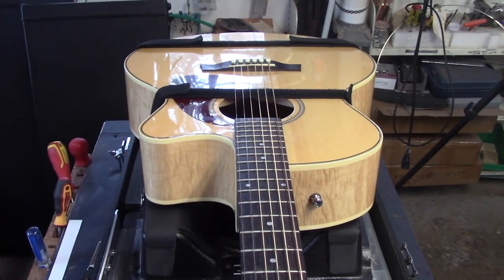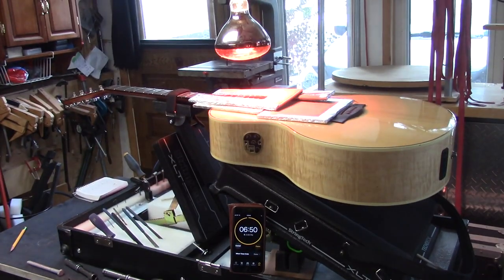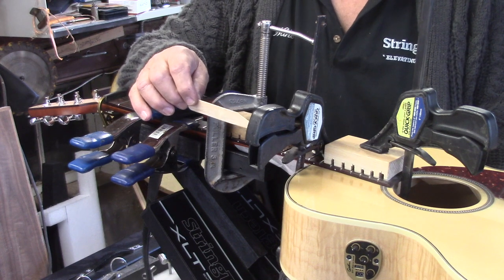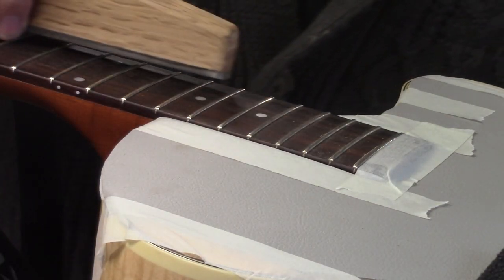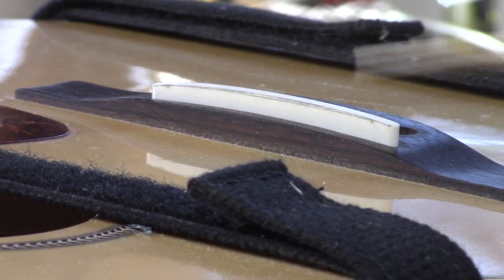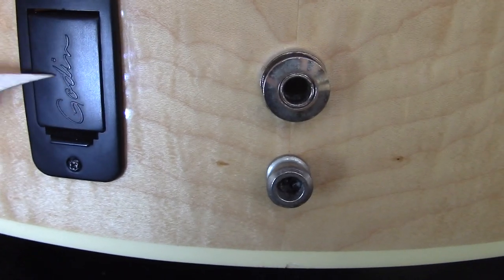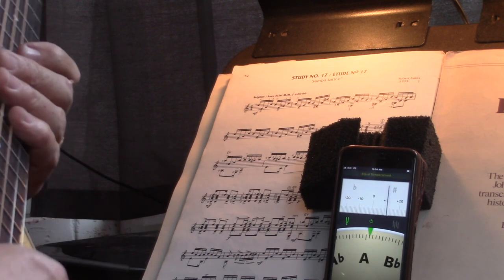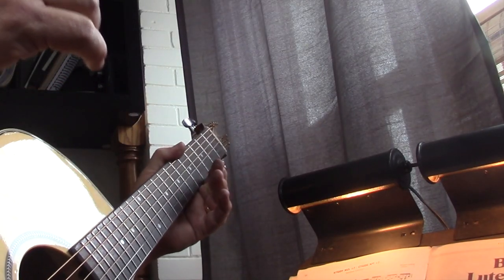XLT TechDeck / Acoustic Cutaway Re-Structure@StringTechWorkstations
GUITAR REPAIR:

Acoustic cutaway re-structure@StringTechWorkstations

1968 Fender Telecaster Fret Removal / Fret Dressing / Fret Removal / Fingerboard correction